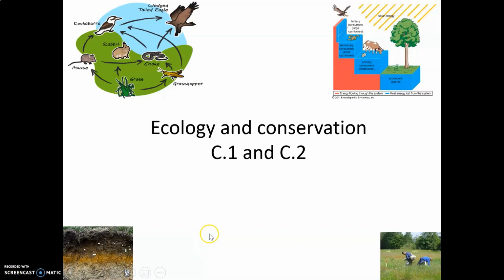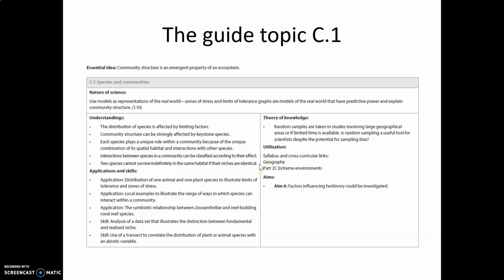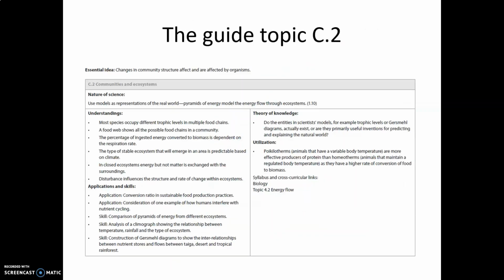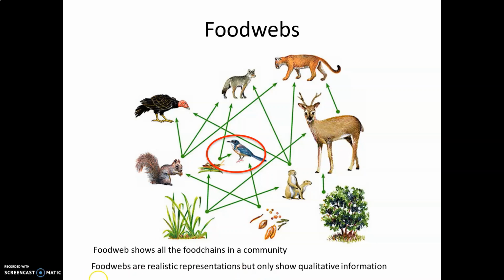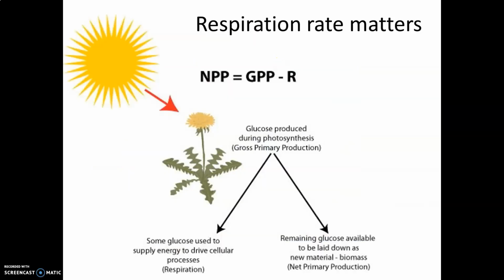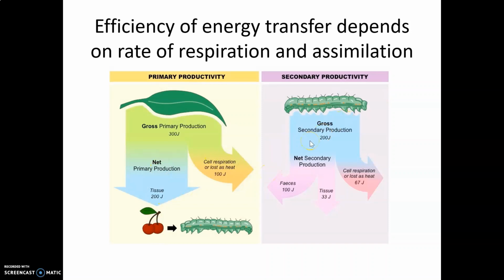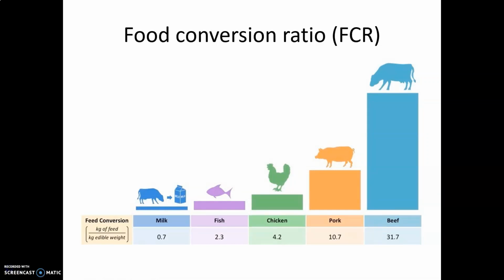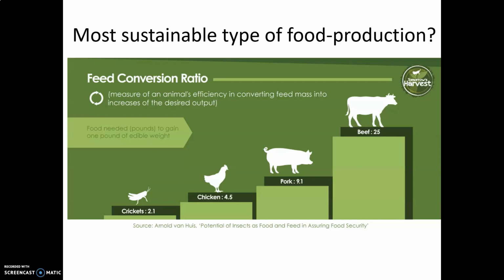IB Option topic C 1 and C 2 part 1